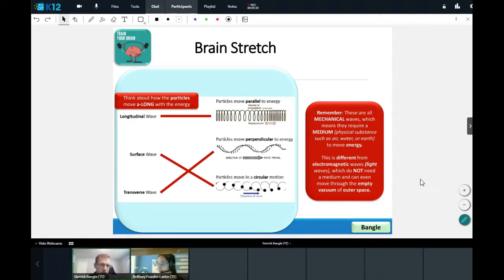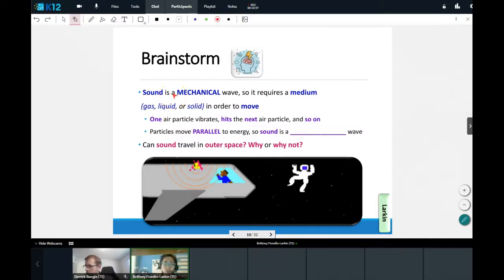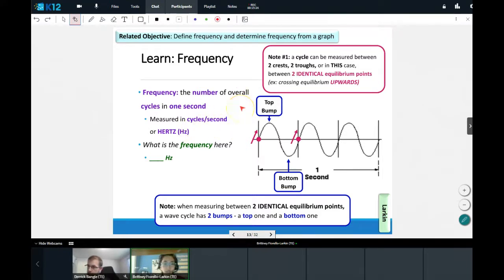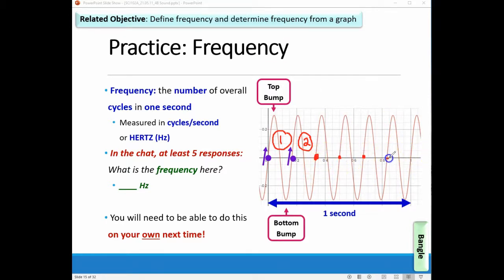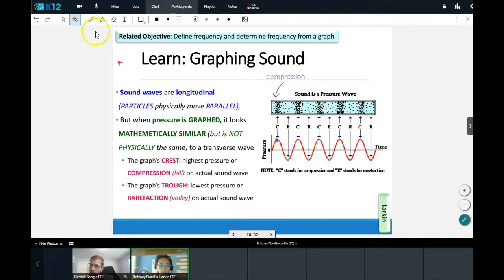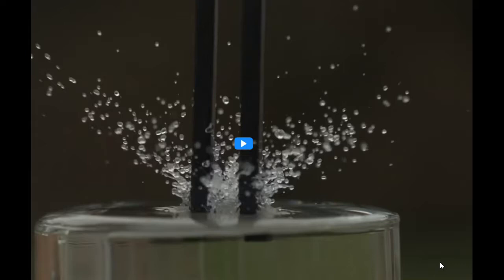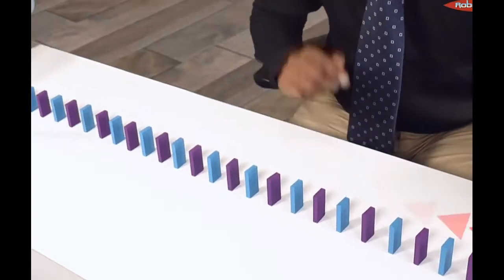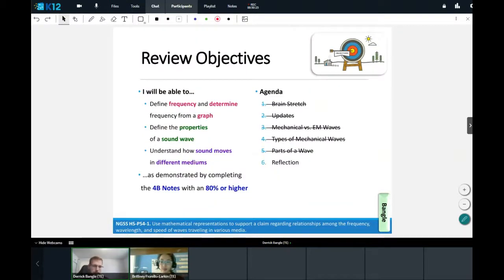SCI102A - 4B Sound (5/11/21)